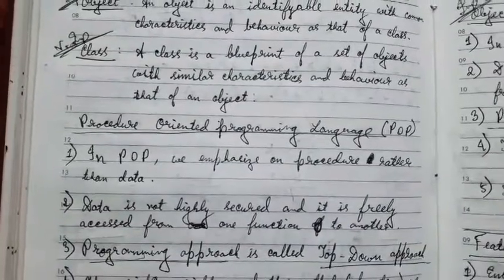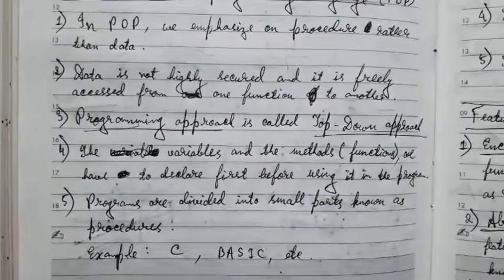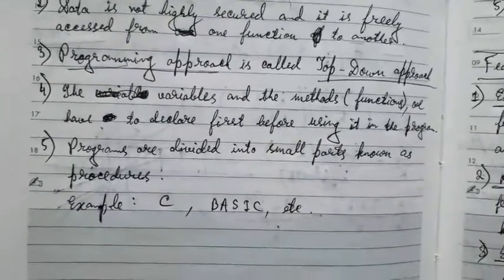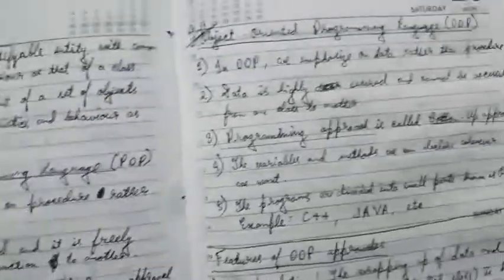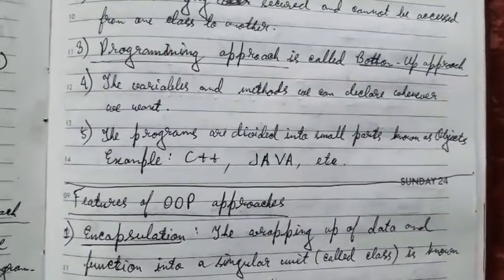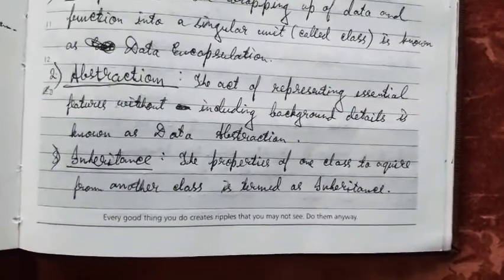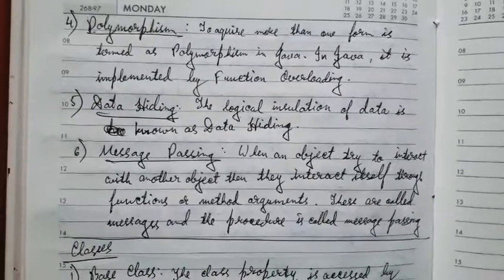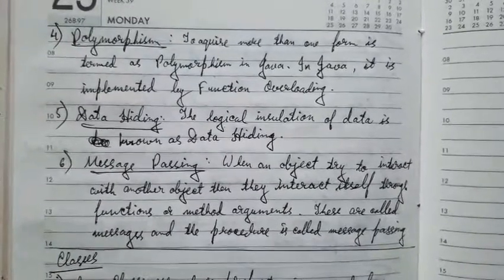Basic Java (Introduction to OOP) - Object-Oriented Programming Language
This video explains the difference between POP and OOP, Features of OOP and the important features of Java Program. The next video will be uploaded depending upon the likes and subscribes.